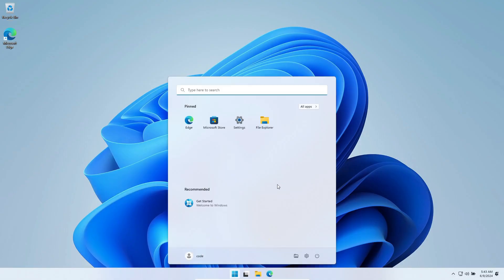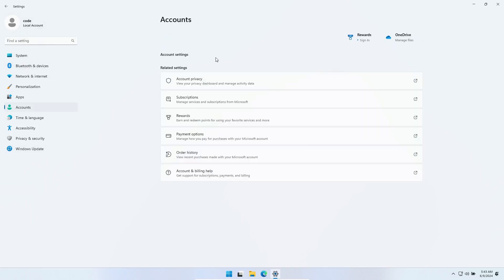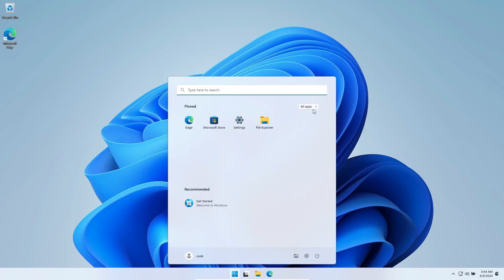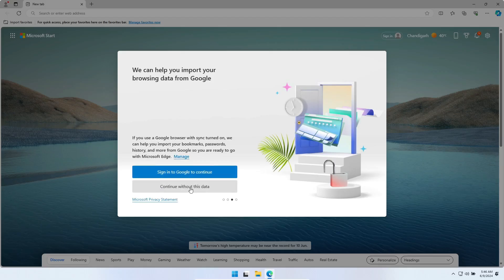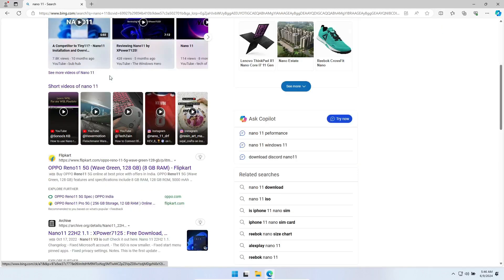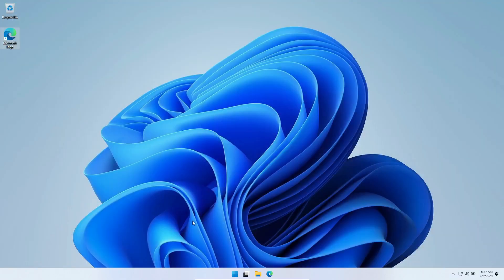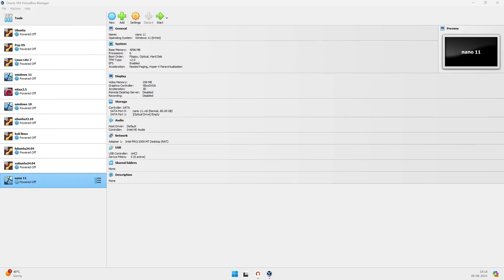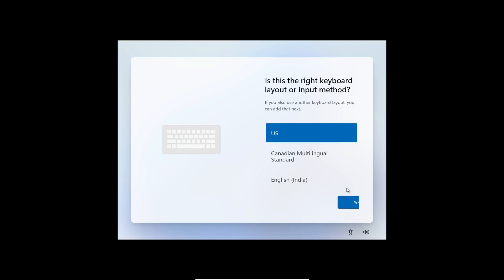Nano11 promises lightweight Windows 11 24H2 | A Competitor to Tiny11?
Nano11 promises lightweight Windows 11 24H2